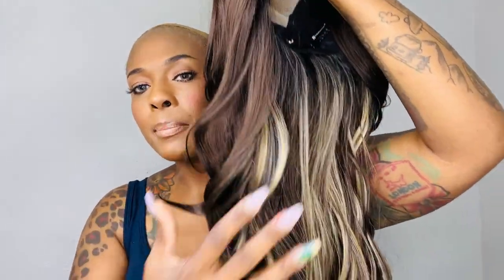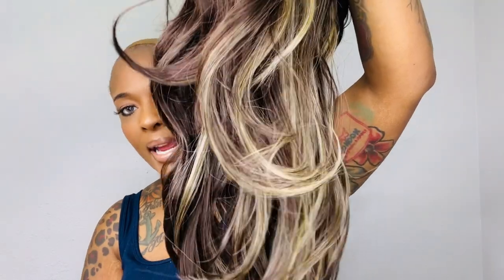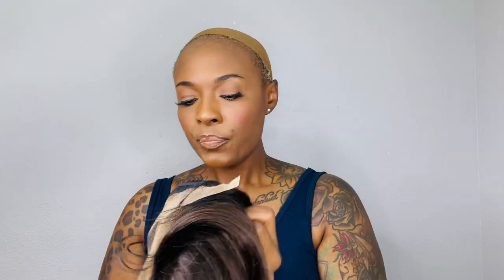COME TALK TO TITO & THIS $48 13x6 WIG| Sensationnel Cloud9 What Lace 13x6 Frontal Lace Wig - BRAELYN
There is nothing better than an easy and affordable wig! Just like my other most recent Sensationnel purchases: this wig is a must and has already been ordered in other colors!  The texture is everything and I love the color! Do you like it?

Link to purchase